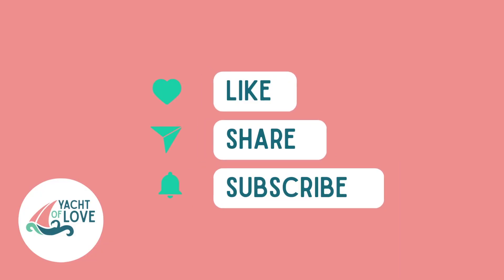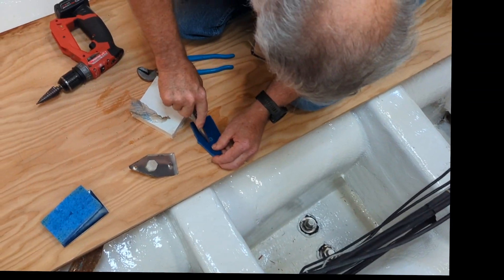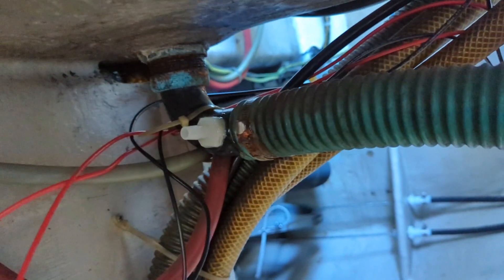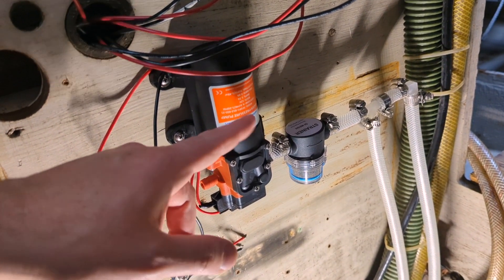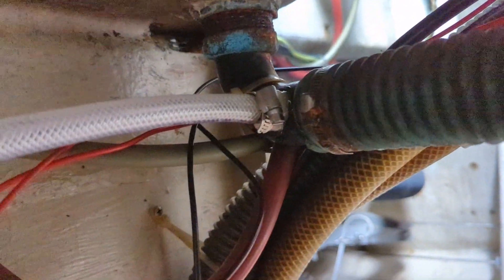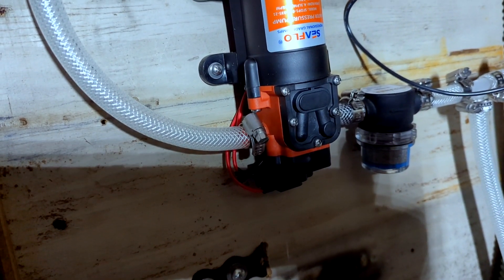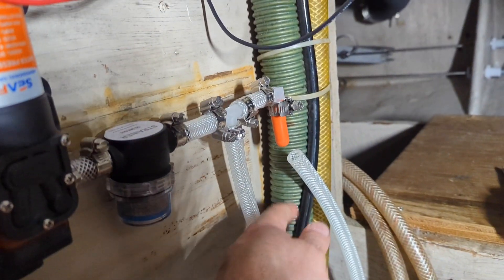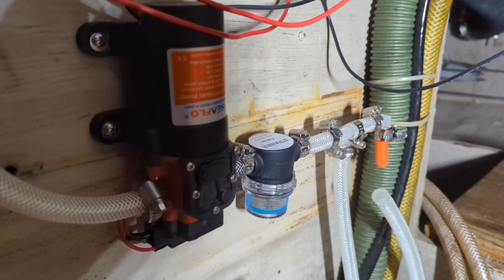Electical and Testing a DIY Dry Bilge System | Ep 114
In this DIY sailboat dry bilge system tutorial, we'll guide you through the final steps of setting up a reliable bilge system to keep your sailboat dry and safe. Learn how to perfect your plumbing, troubleshoot potential issues, and successfully connect a pump and timer for efficient water removal. ⚒️Follow along as we help you complete this essential project for every sailing enthusiast. ⛵

Join us as we sail through the final stages of building a DIY dry bilge system, ensuring a worry-free sailing experience.